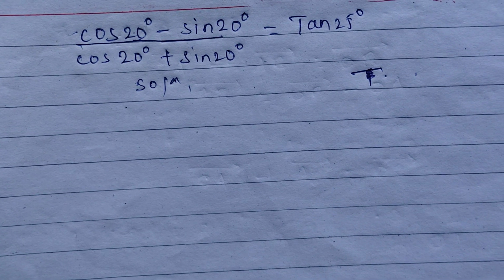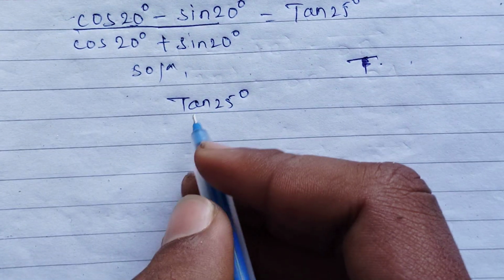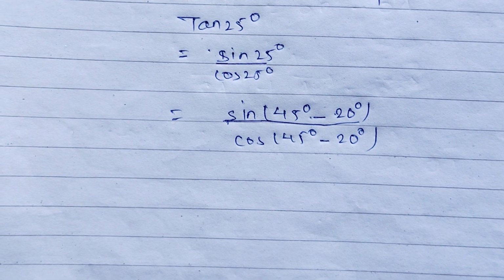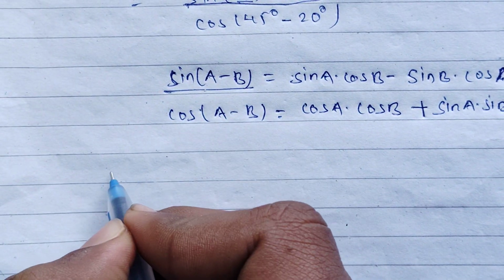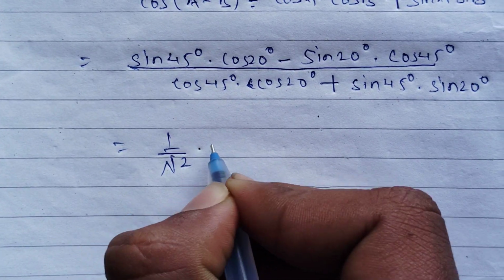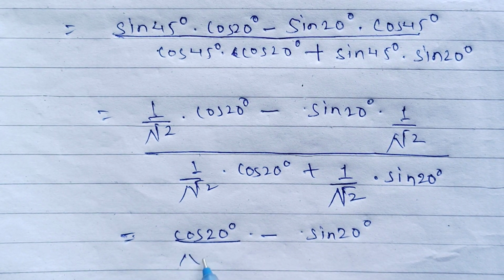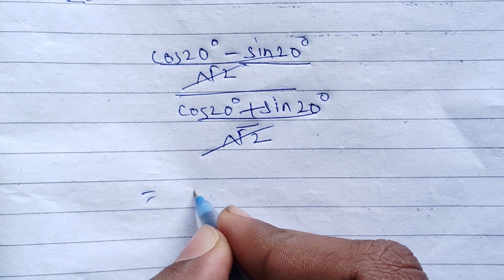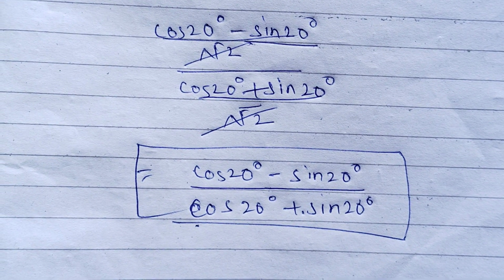(Cos * 20 deg - Sin * 20 deg)/(Cos * 20 deg + Sin * 20 deg) = Tan * 25 deg